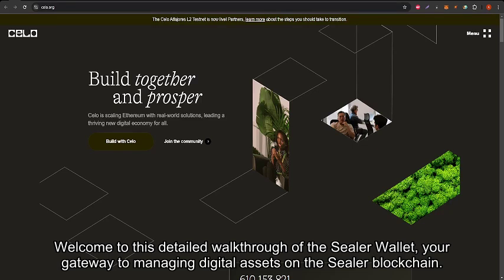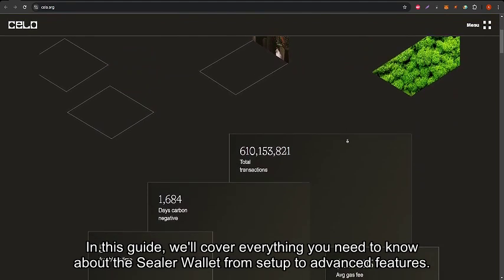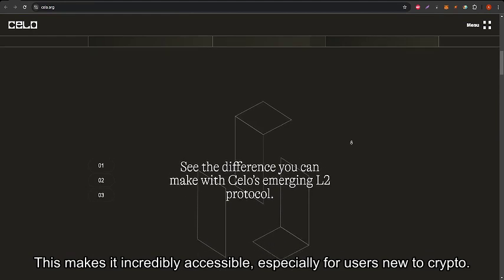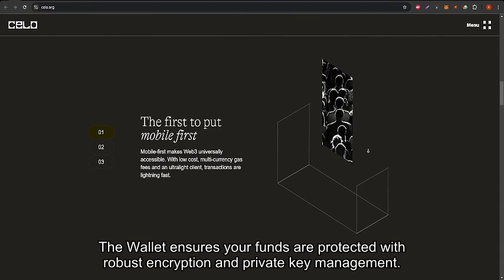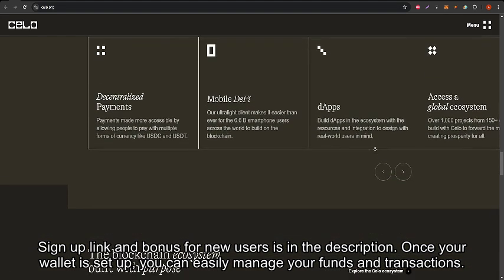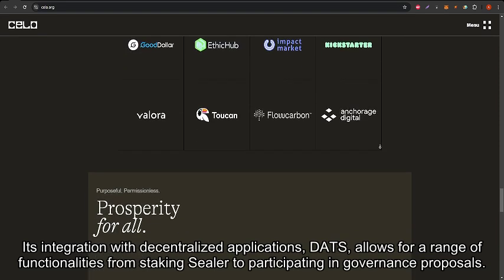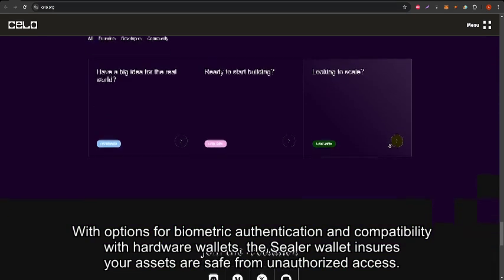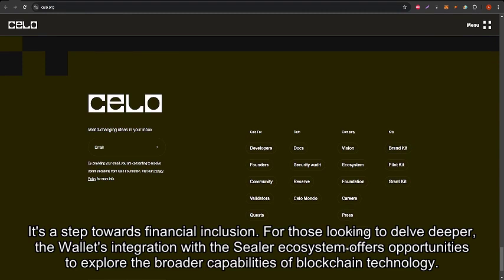Celo Wallet: Comprehensive Guide & Features Explained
Discover the Celo Wallet, a powerful tool for managing your cryptocurrency with ease. In this video, we’ll explore its features, security measures, and unique benefits for seamless crypto transactions.